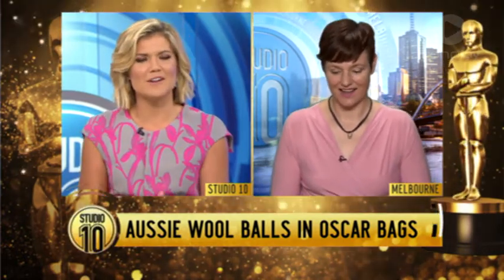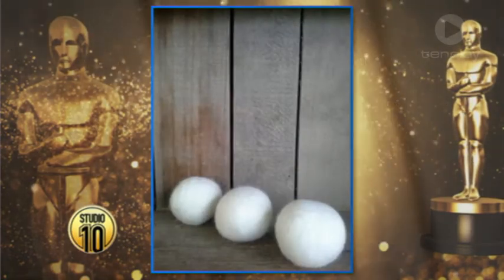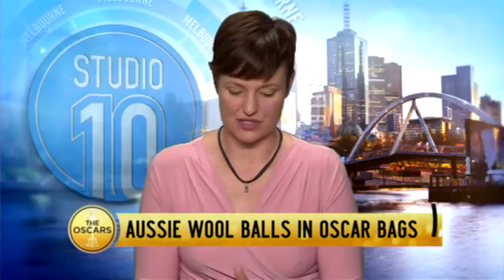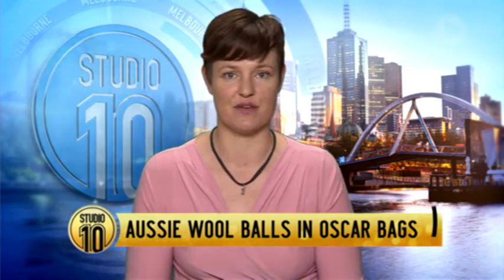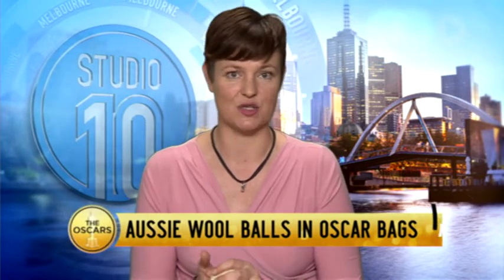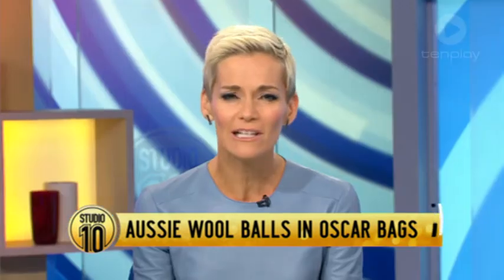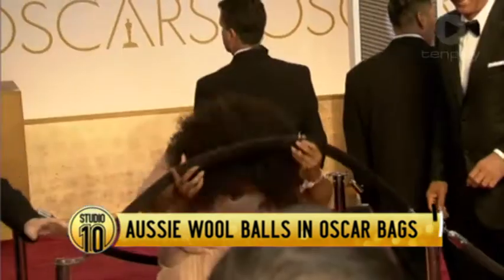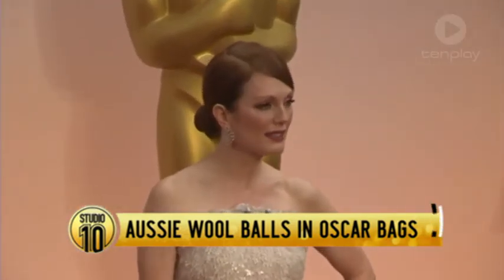Aussie Wooly Mates In Oscar Bags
This year, the Oscars bags stars take home include a quirky Australian product - "Wooly Mates Dryer Balls". Anna Malcolm makes them and she joins us on Studio 10.